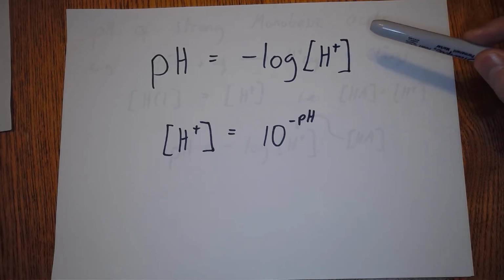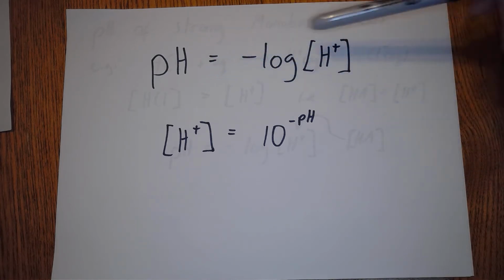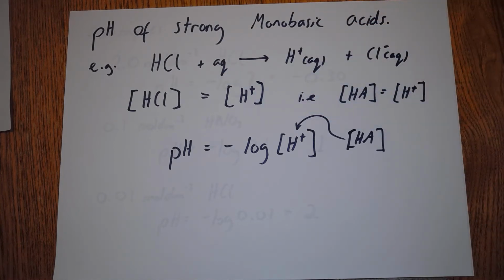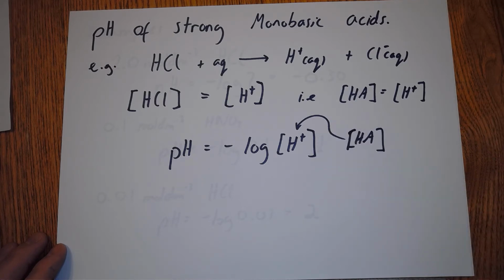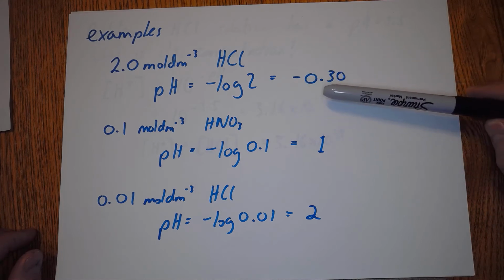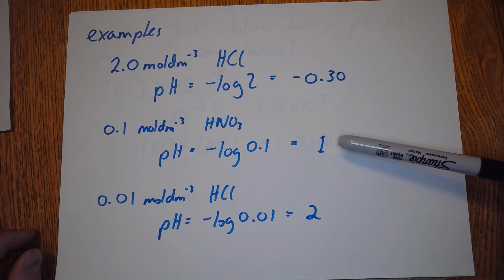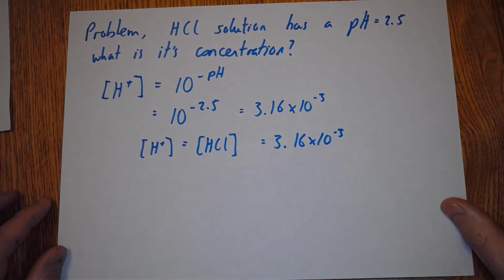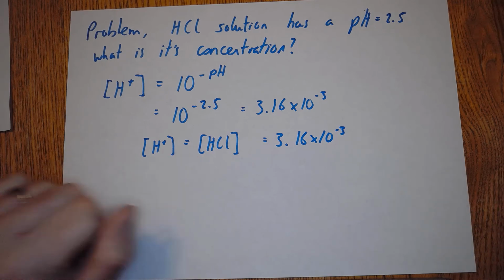pH & strong acids